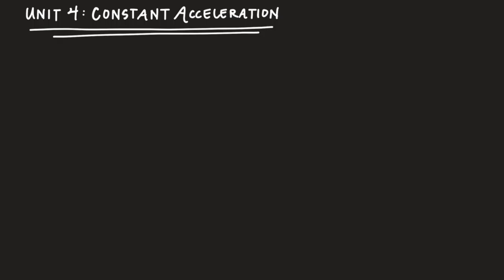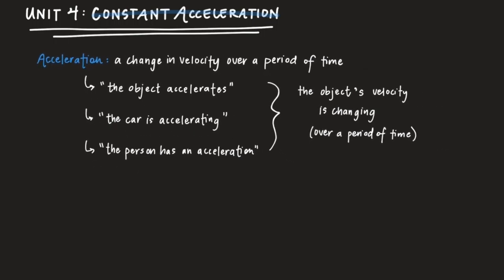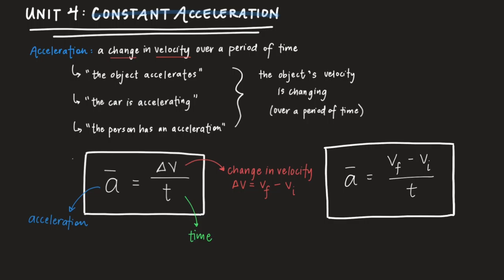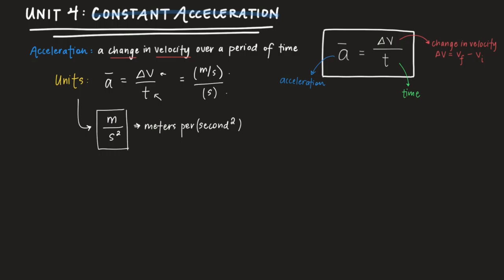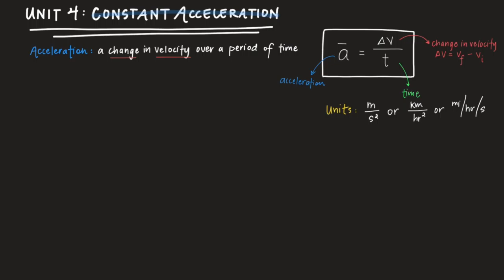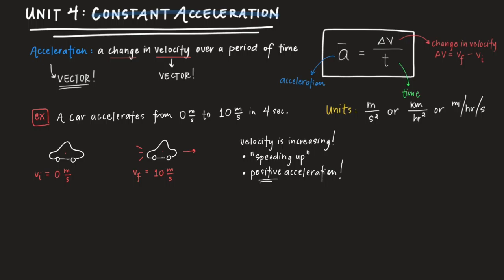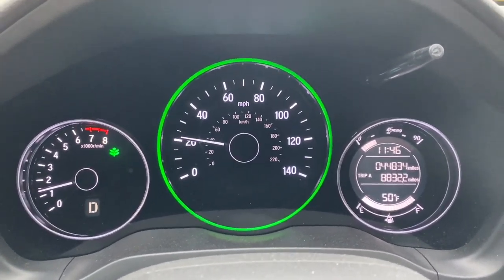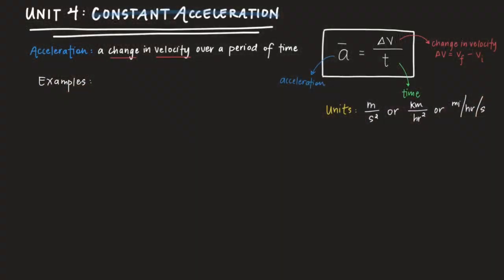Introduction to Acceleration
Watch to learn about the differences between constant velocity and constant acceleration.  What does it mean for an an object to be accelerating? How many different ways can an object accelerate?